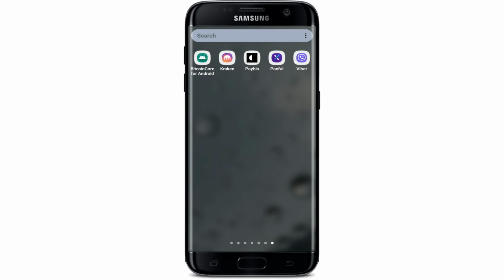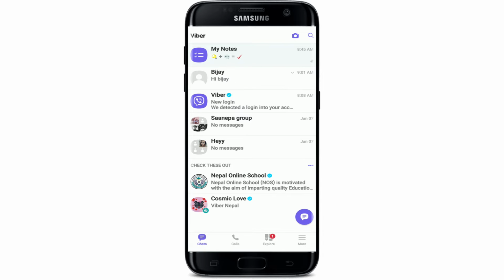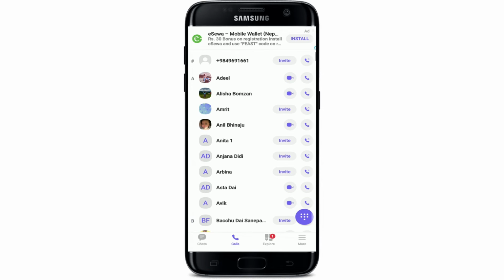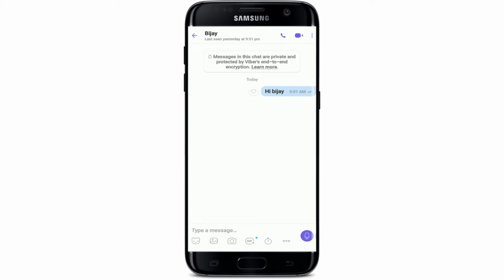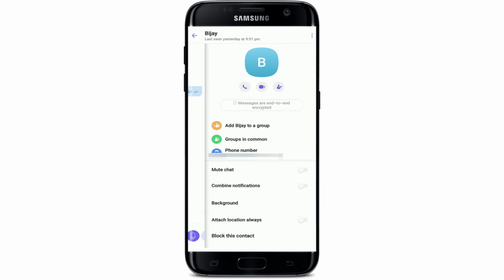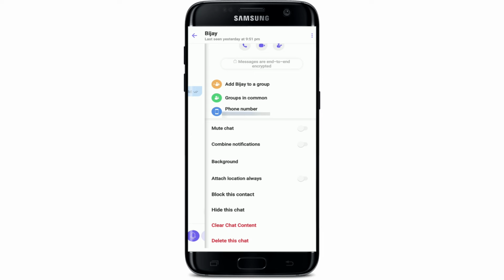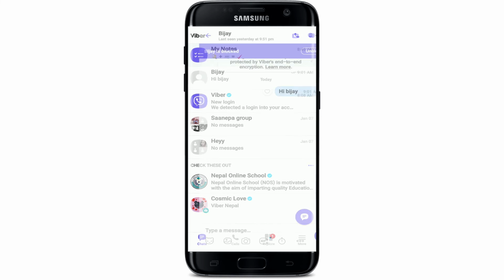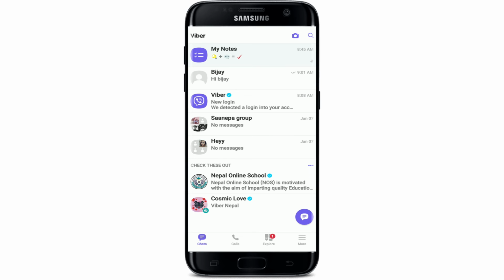How to Block Someone on Viber? Block Contacts on Viber (2022)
Enough of unwanted people coming and buzzing you up with irritating texts or video calls on Viber? There is a solution. Here in this video we will show you to block someone on Viber easily in few taps. You can also block your saved contacts on Viber too.

CHAPTERS
0:00 - Intro
0:24 - Block Someone/Contacts On Viber
1:37 - Outro